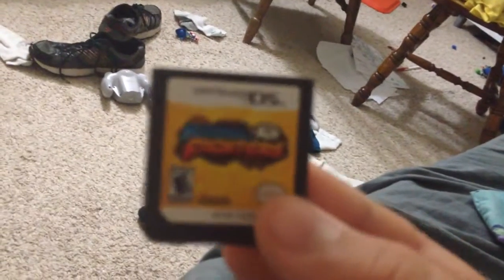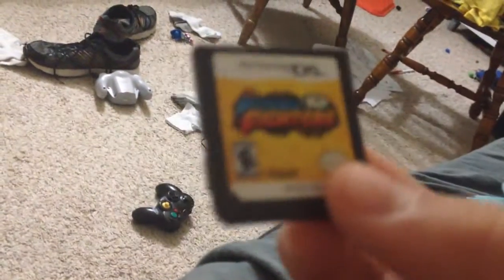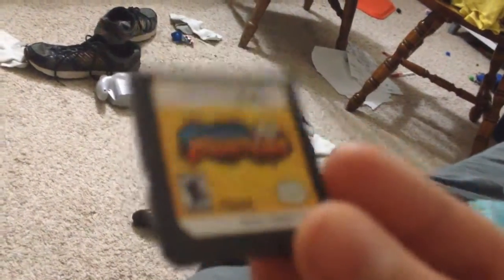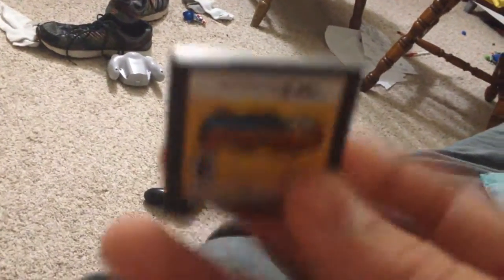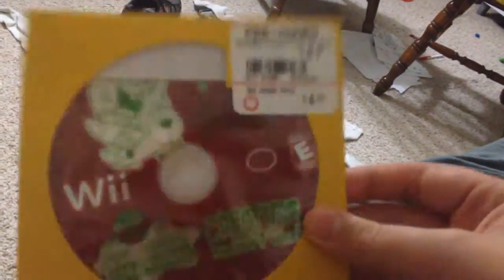Recent pick ups 7,24,15